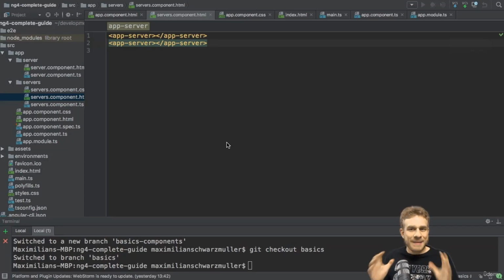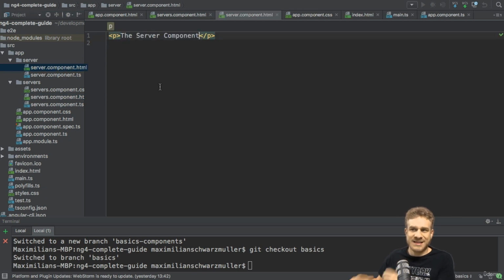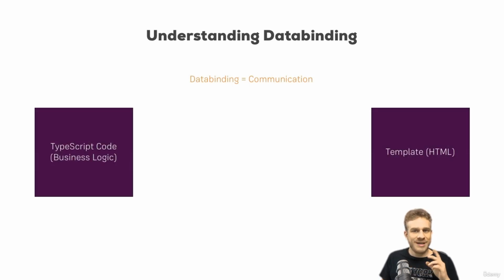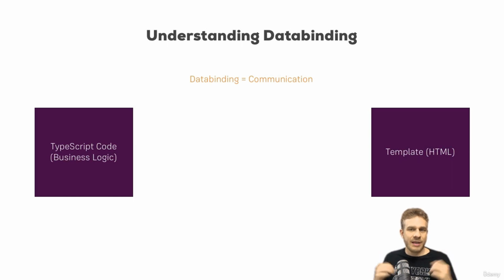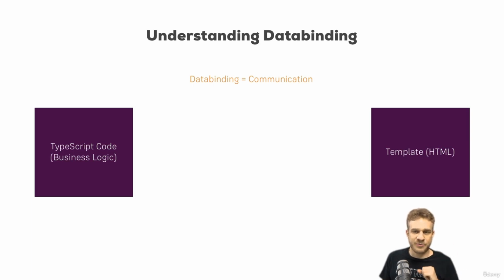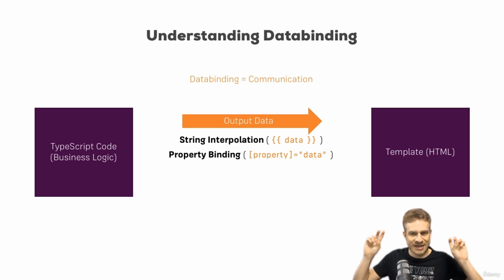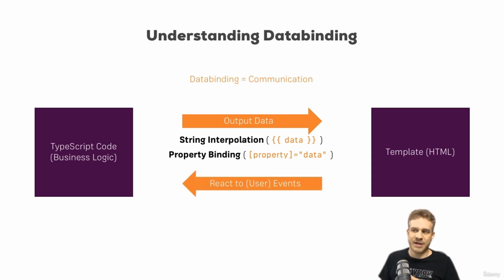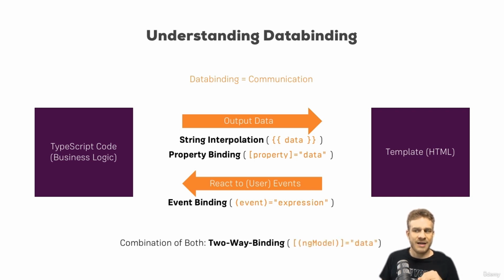25 What is Databinding